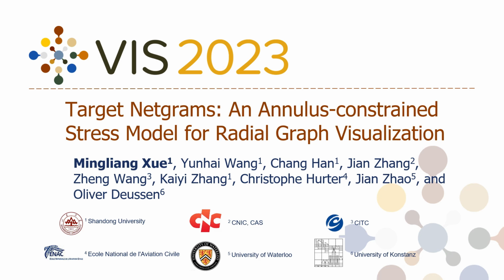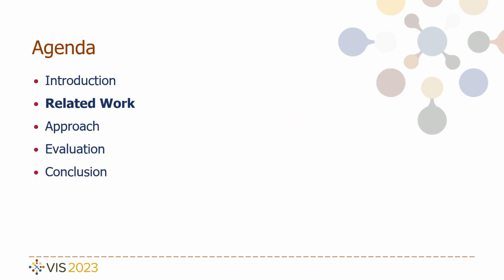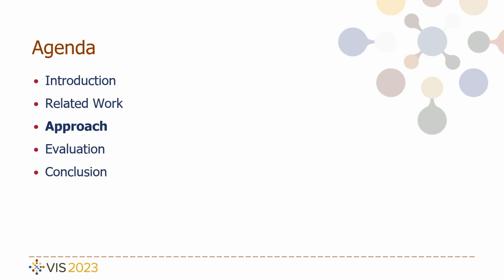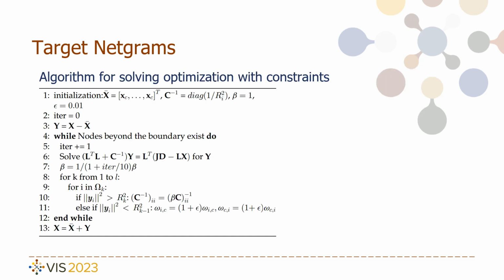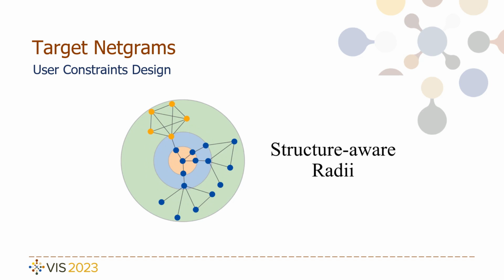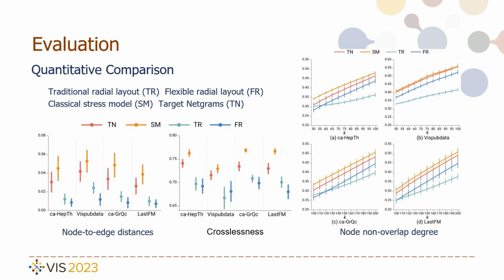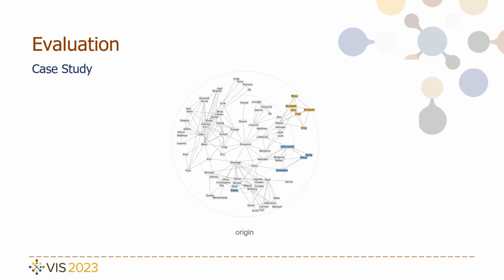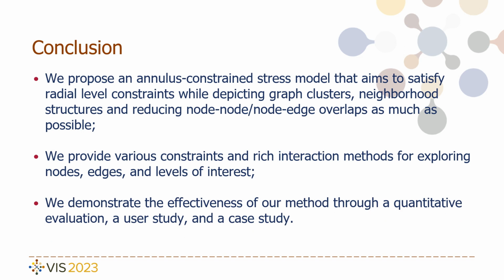Target Netgrams: An Annulus-constrained Stress Model for Radial Graph Visualization | VIS 2023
TVCG Invited Presentations: Target Netgrams: An Annulus-constrained Stress Model for Radial Graph Visualization
Authors: Mingliang Xue, Yunhai Wang, Chang Han, Jian Zhang, Zheng Wang, Kaiyi Zhang, Christophe Hurter, Jian Zhao, Oliver Deussen